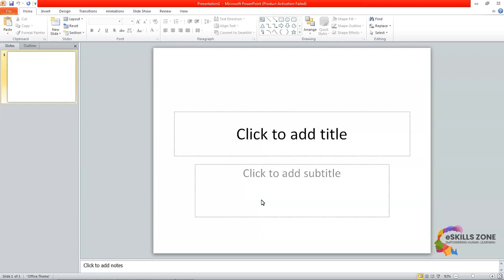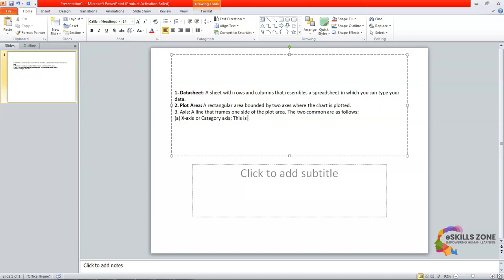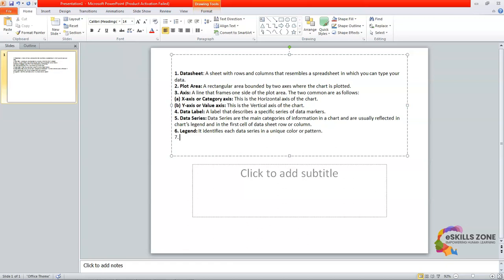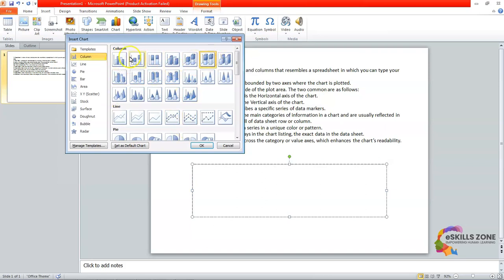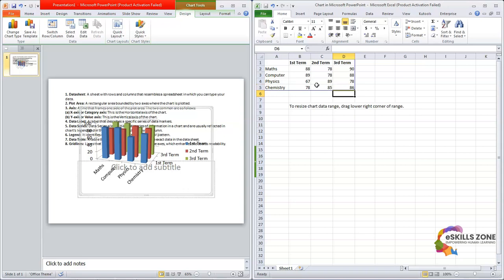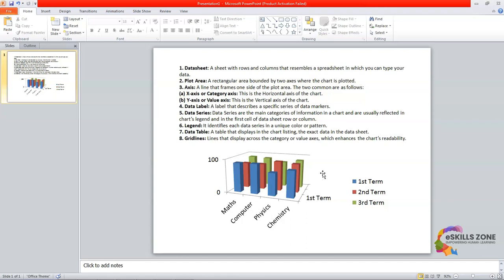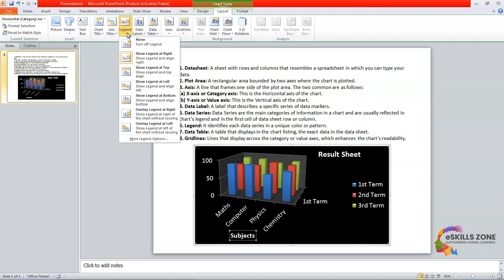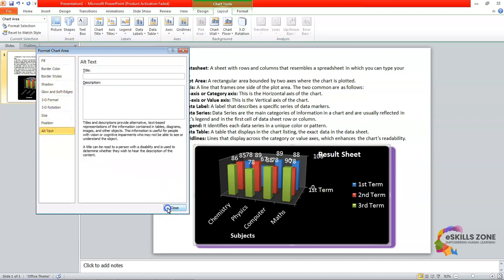PowerPoint for Beginners Certificate - HOW TO INSERT CHARTS IN MS POWERPOINT